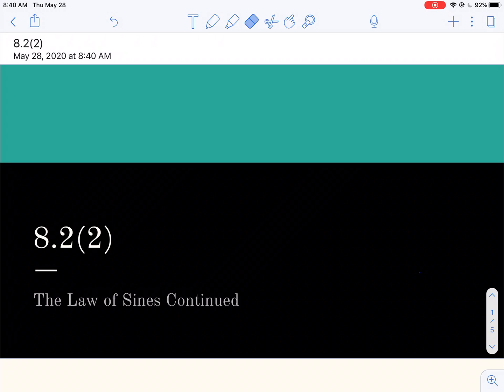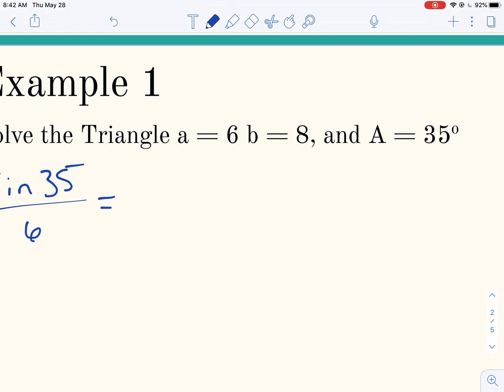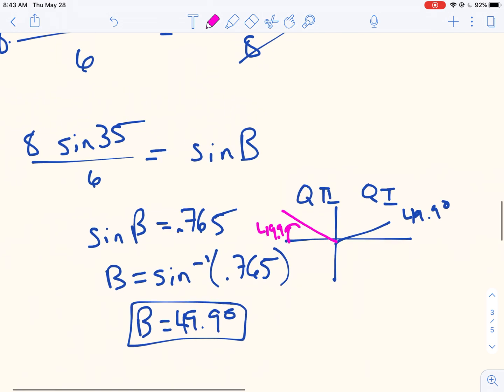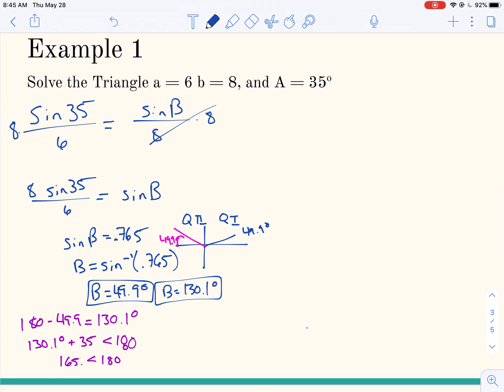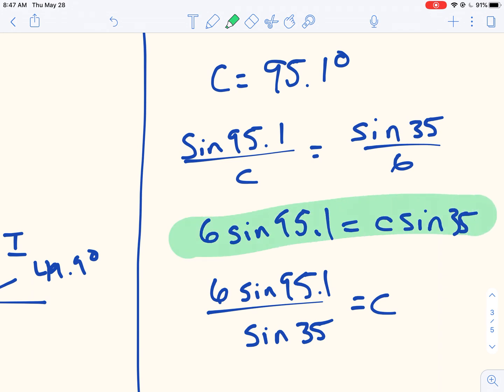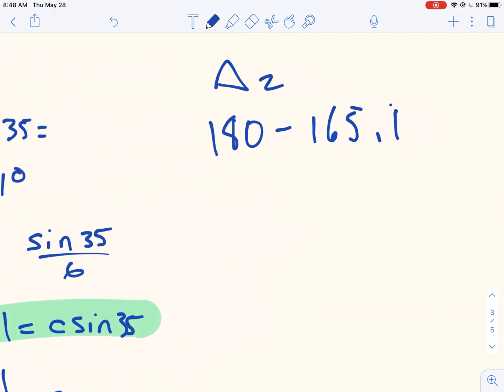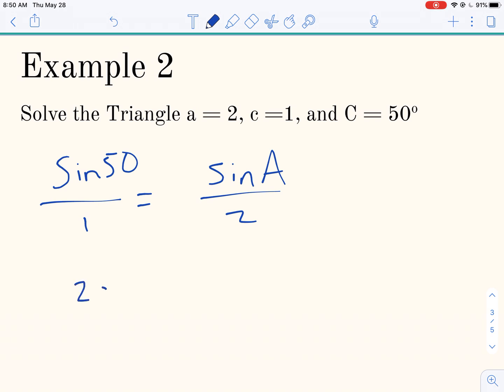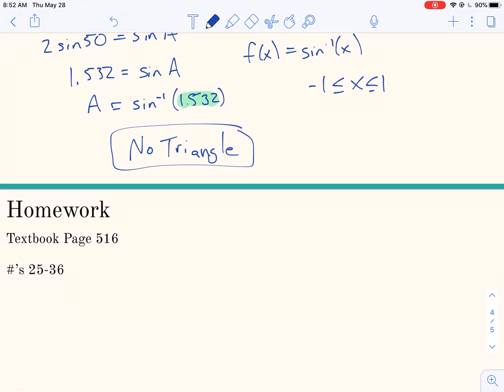Mr. Yehlen's 8.2(2) Video Notes